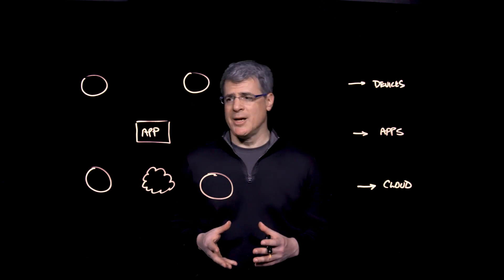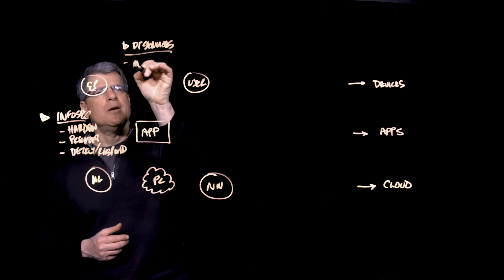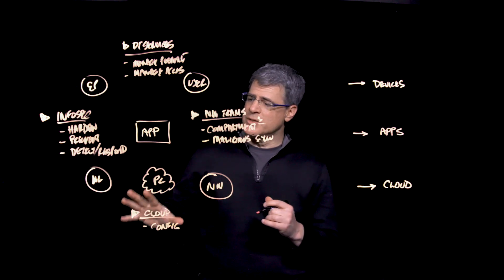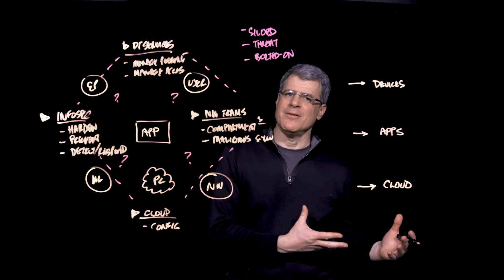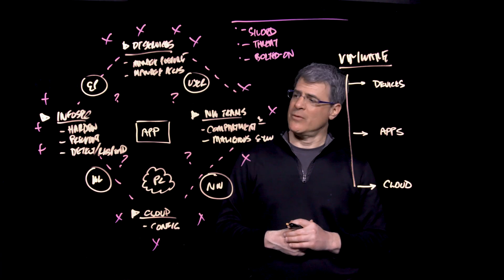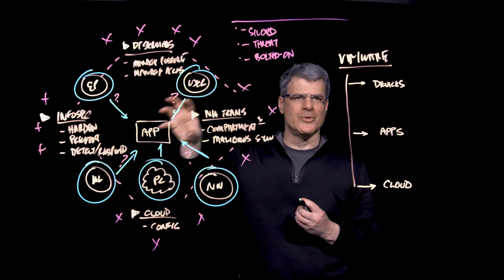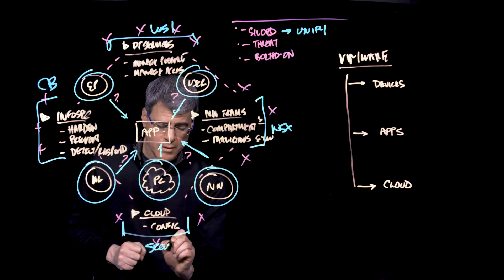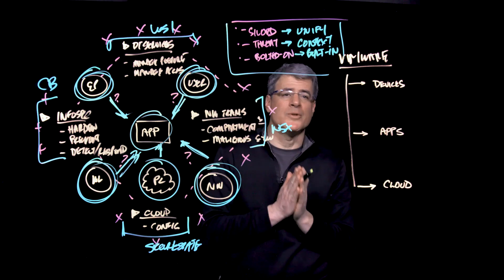Lightboard Video: Tom Corn Breaks Down Intrinsic Security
What is intrinsic security? How is it different than traditional enterprise security? How does intrinsic security technology work? And how does this new approach impact IT, developers and security teams?

Tom Corn, VMware SVP and GM of security products, breaks it down in this lightboard video.